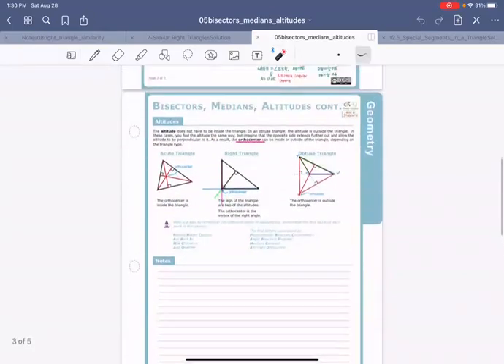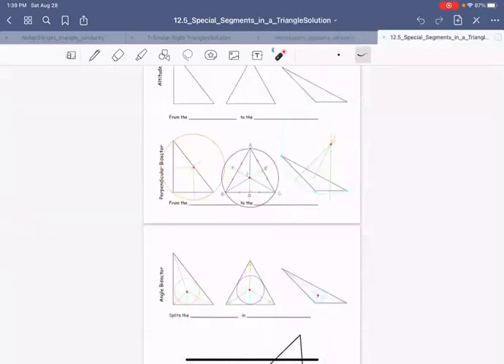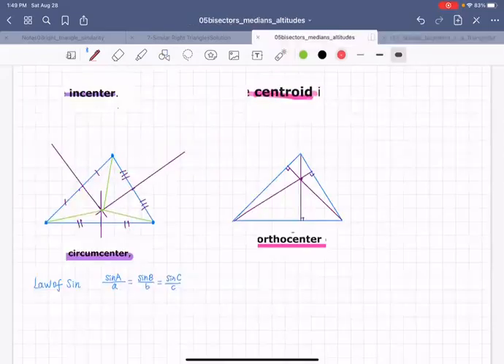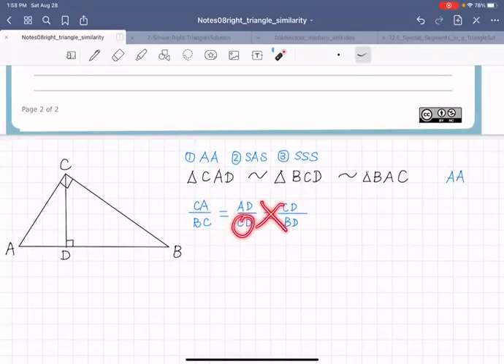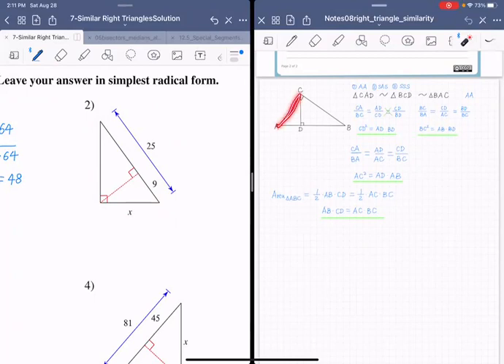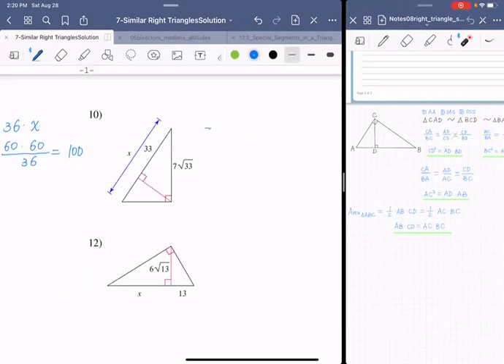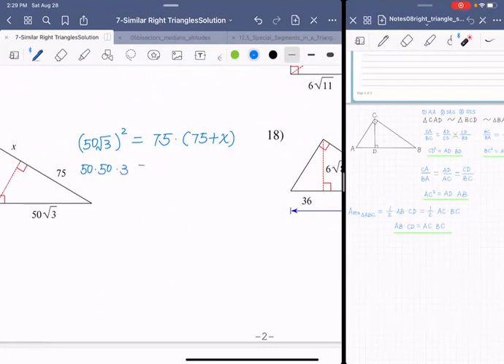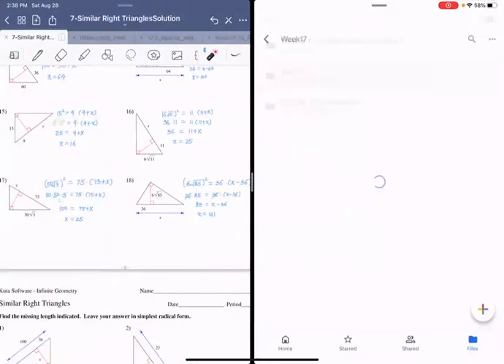Geometry Fall Semester GB Class 02 Similarity in Right Triangle and Orthocenter